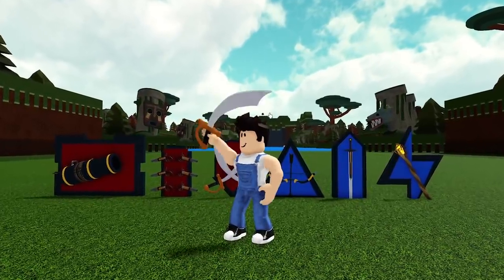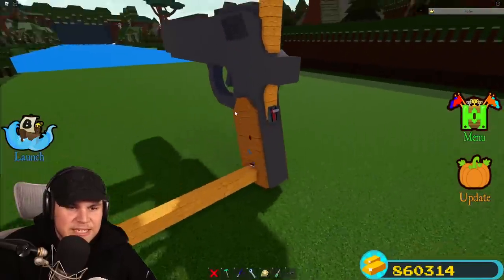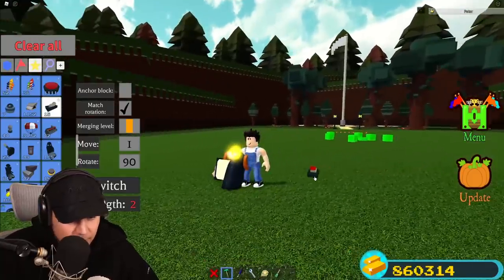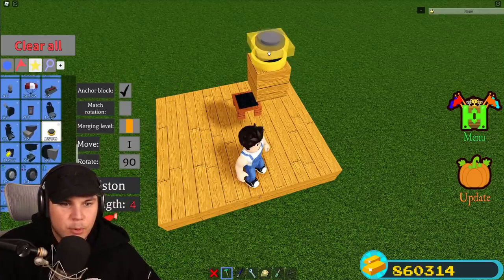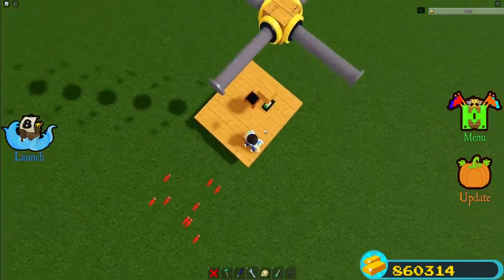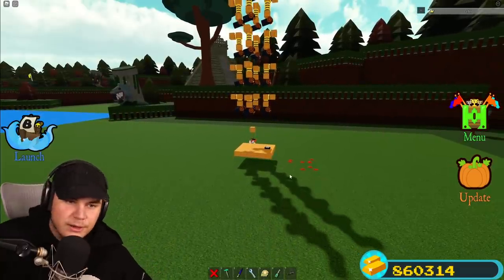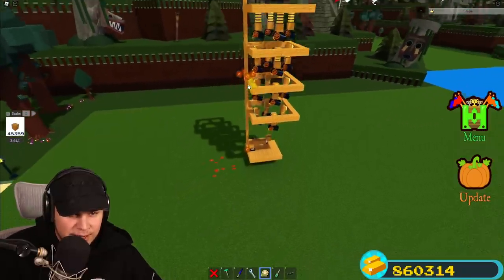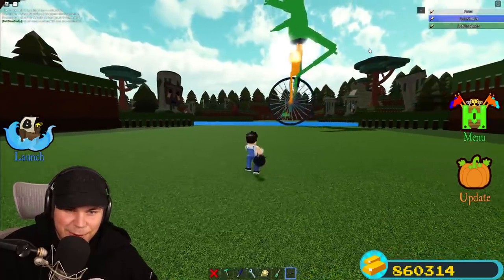RAPID FIRE HAND CANON GLITCH *INSTANT DEATH* Build a Boat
TODAY WE BUILD A RAPID FIRE HAND CANON IN BUILD A BOAT!